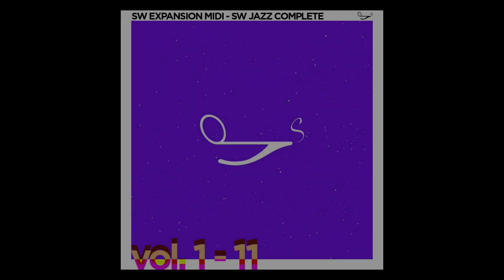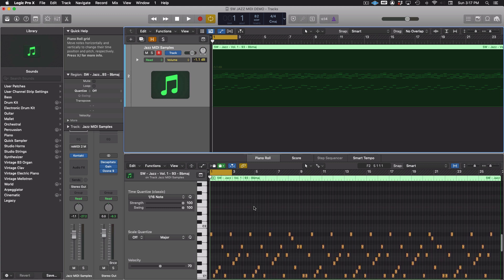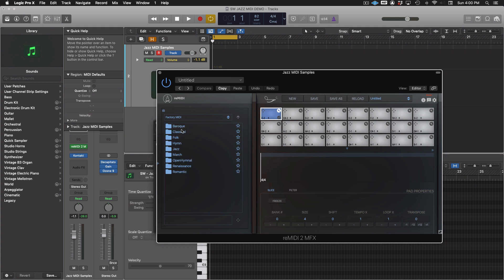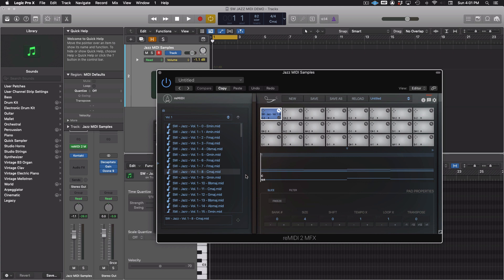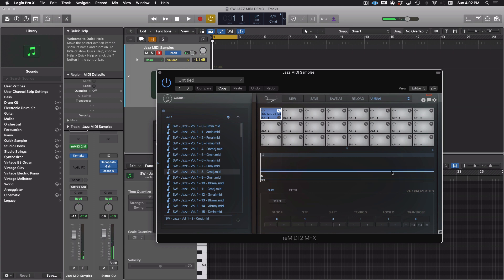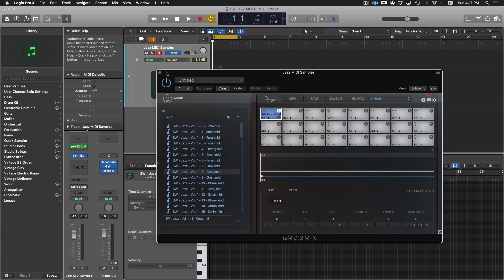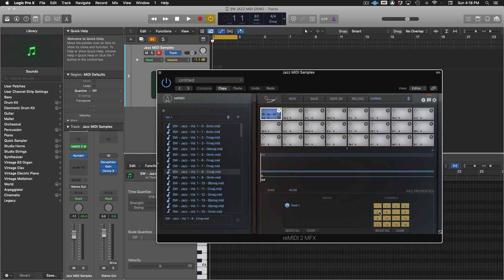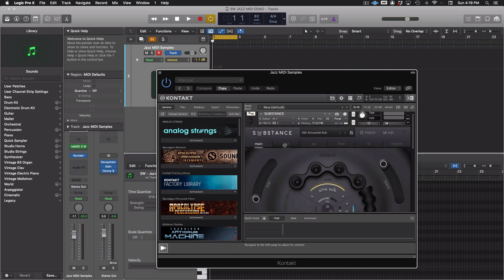reMIDI 2 Expansion MIDI: SW Jazz Complete is included in reMIDI 2.0.3 - 1100 new MIDI files added!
This MIDI expansion is included with the purchase of reMIDI 2!

Introducing a new product from SongWish

SongWish reMIDI Expansions - Jazz Complete (volumes 1-11)
The complete set contains 1100 files in 11 volumes. Each volume contains 100 Jazz block chord progressions in MIDI format.

These midi files can be dragged into any DAW, but why not just use SongWish’s reMIDI 2, a MIDI sampler VST. reMIDI 2 can load these MIDI files with some convenient features to play and edit them with. Some features include:

1. filtering chord notes for isolating bass lines.
2. freezing each chord to be trigger-able by way of a MIDI controller so as to last indefinitely until released.

You can animate these block chords with other MIDI utilities such as arpeggiators. Or get your jazz hands on editing these progressions in your favourite DAW by modifying, adding/removing notes, or even changing timing.

Features
* all MIDIs Key-labeled
Formats
* MIDI Files

Free reMIDI expansion:
store.songwish.ca/p/sw-jazz-complete-volume-1-of-11/

Free reMIDI 2 Trial:
store.songwish.ca/p/remidi-2-free-trial/

reMIDI 2.0.3:
store.songwish.ca/p/remidi-2/